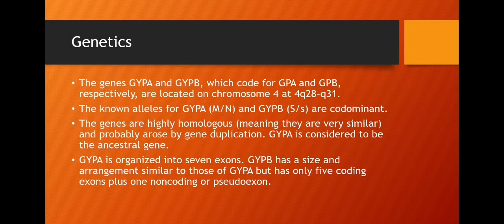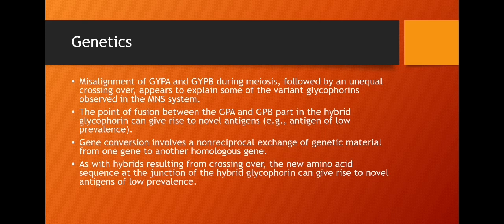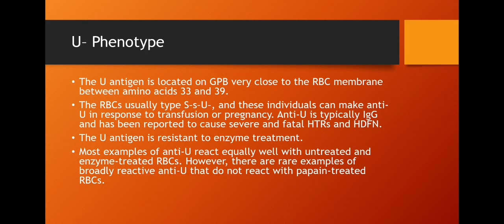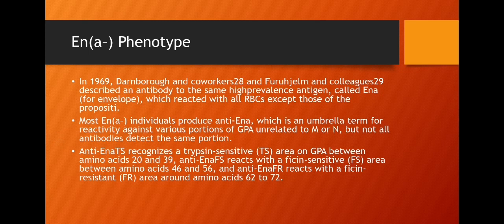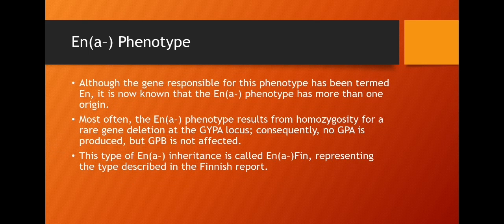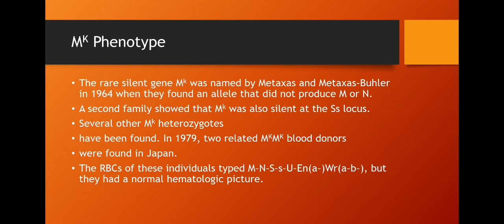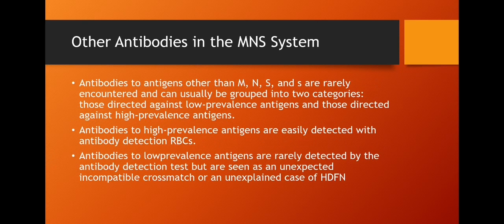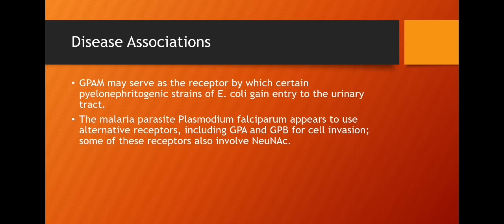The MNS (002)System part 2